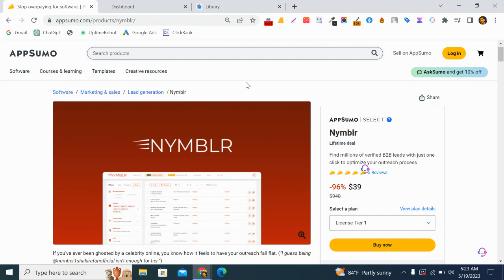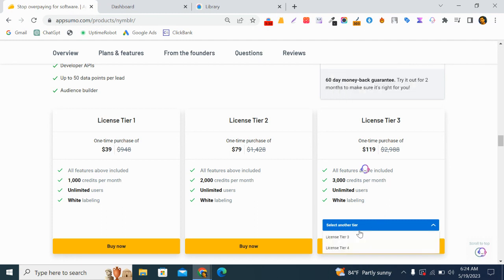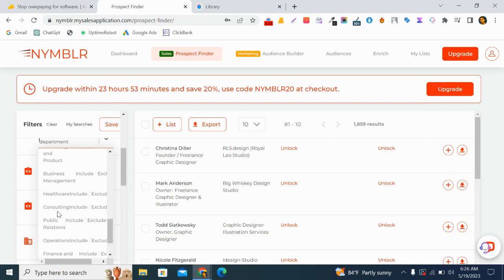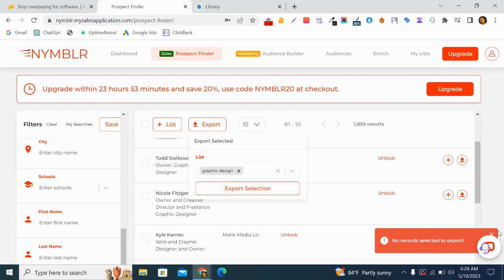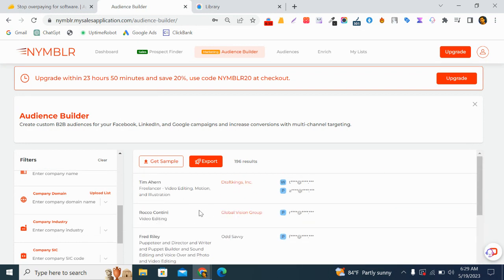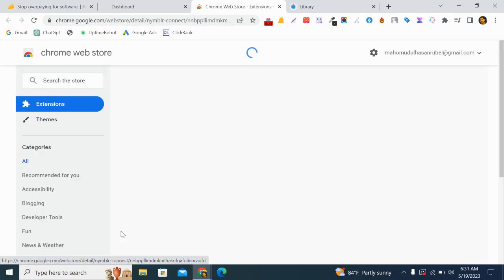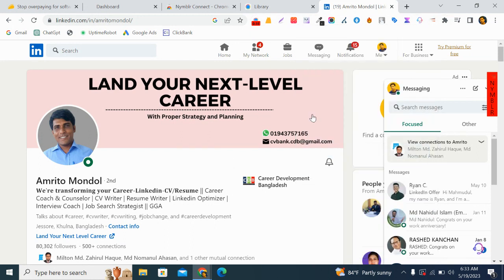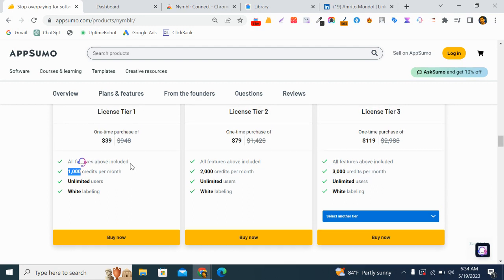Nymblr Review: Access to millions of qualified B2B leads with verified contact info With Nymblr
Nymblr helps you find the best verified B2B leads for your cold outreach campaigns, based on your ideal customer profile and marketing goals.

And since you can automatically validate emails in real time at no extra cost, you won’t ever have to worry about paying for bad data.